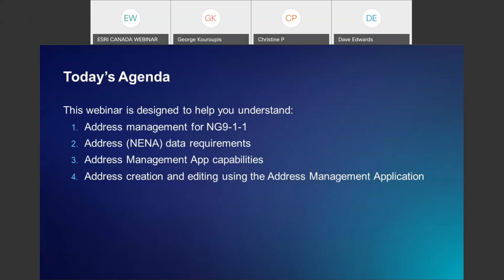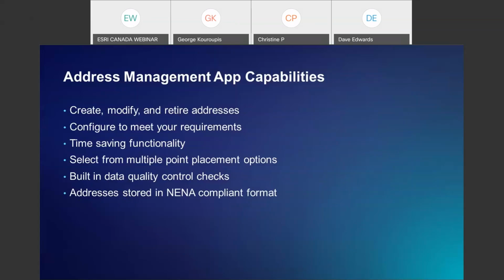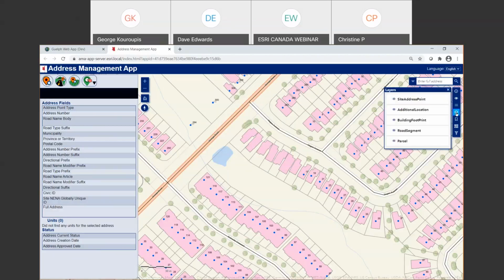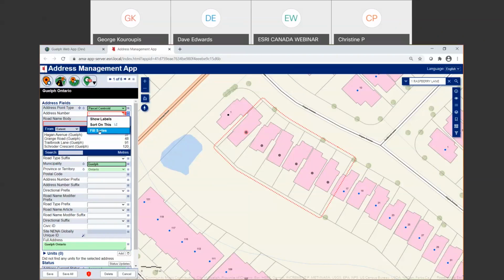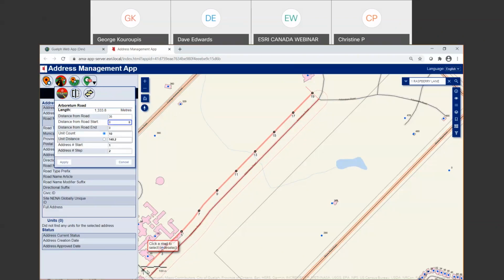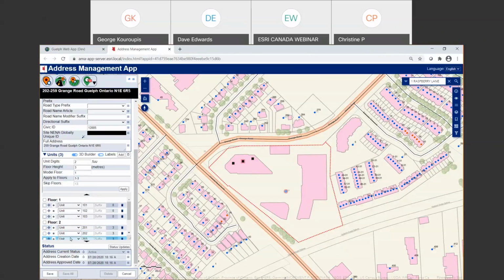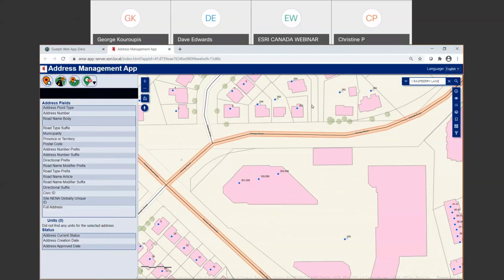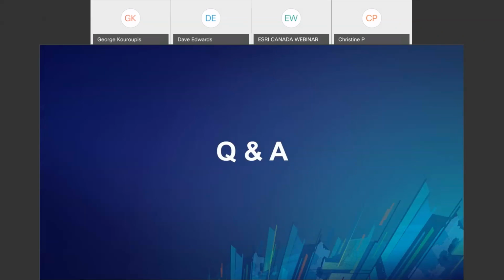Get NG9 1 1 Ready with the Address Management App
Accurate civic address data will be key to your municipality’s Next Generation 9-1-1 success. See how Esri Canada’s Address Management Application can help create and maintain complete civic address data that meets the NENA NG9-1-1 emergency data standard.